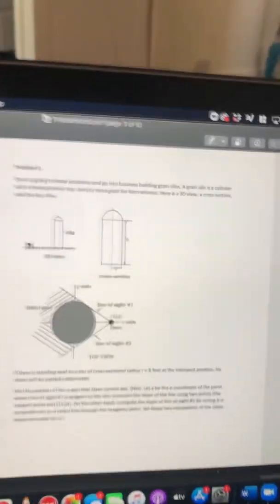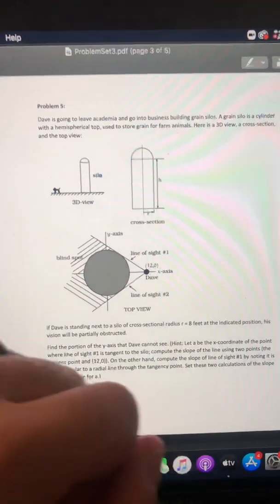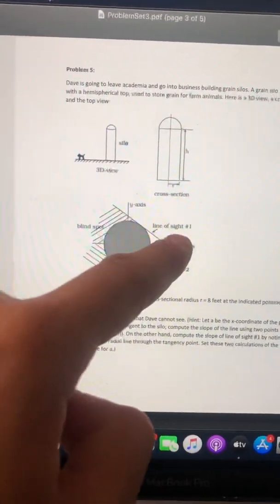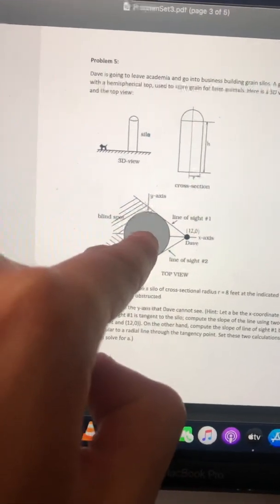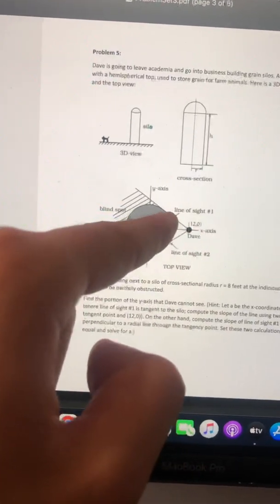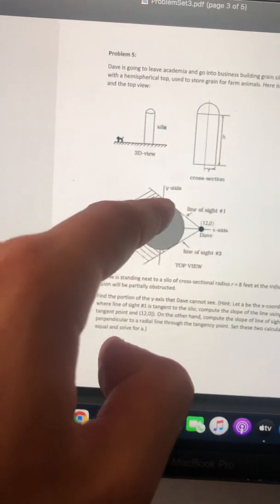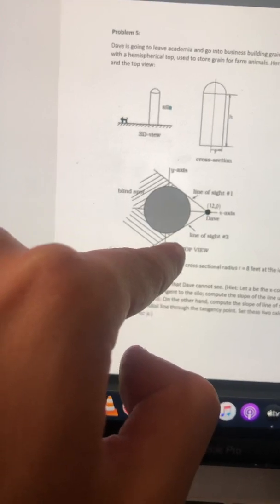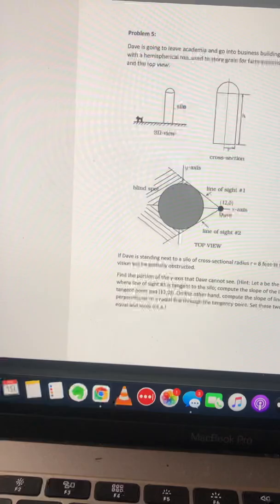Problem set 3, no 5